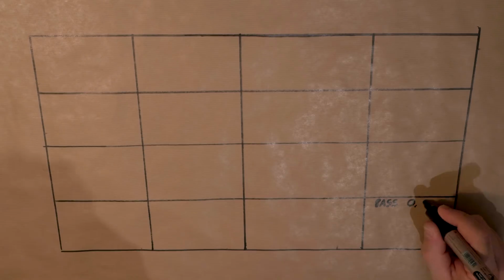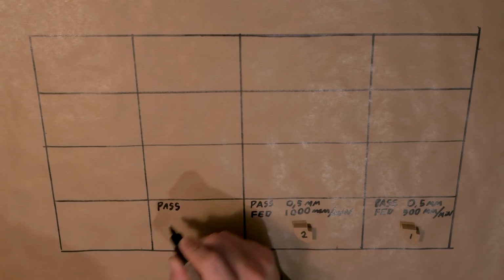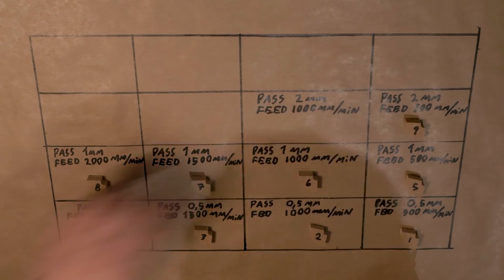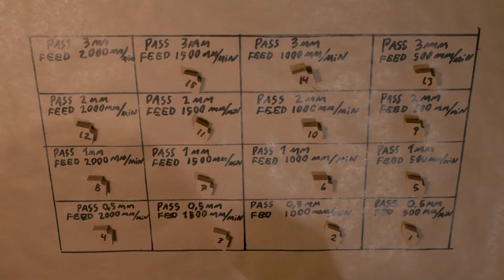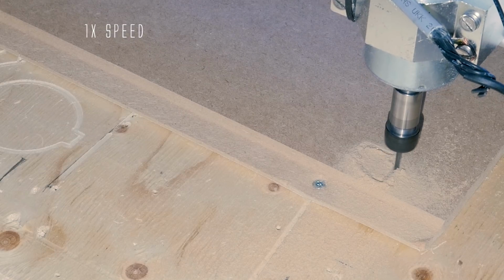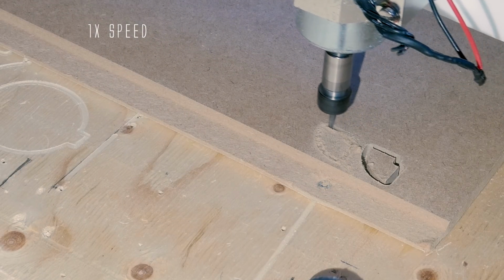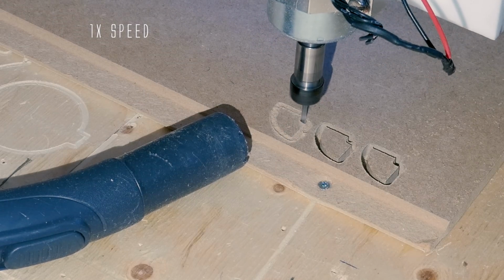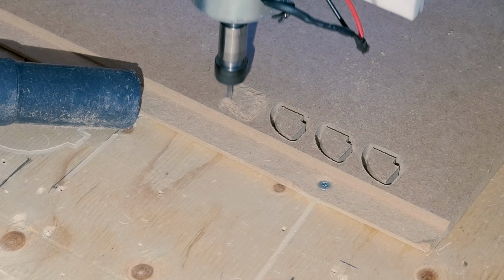FEEDRATES and DEPTHS | MDF | CNC Project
I try different feedrates and pass depths in MDF material with my cheap chinese spindle (400W). This is just to test my DIY CNC machine and to show you how these settings can influence the CNC milling.

Products used in to build my CNC machine:
SBR12-600mm-Linear-Rail:
SBR12 600mm Linear Rail Shaft Rod with 2 SBR12UU Block:
CNC 500W Spindle Motor with 52mm Clamps and Power Supply:
CNC Shield V3 3D Printer and 4xA4988 Driver and Arduino UNO w/USB Cable:

Router / spindle CNC Bits / tools I use:
3.175mm Shank 30 Degree 0.2mm Titanium Coated Carbide CNC Bit Router Tool:
2-12mm Solid Carbide End Mill 2 Flute Slot Drills 2-12mm End Mill Cutter CNC Tool:
3.175mm Carbide CNC 2 Flute Spiral Bits End Mill Router 22mm CEL:
Drillpro 1-10mm 4 Flutes Tungsten Carbide End Mill Cutter HRC50 End Mill Cutter CNC Tool:
60 Degree 3D CNC Router V Groove Bit Wood Working Parts:
Drillpro RB21 1/4 Inch Shank Yellow T-Slot Cutter Woodworking Router Bit 1/2 Inch Hex Bolt: